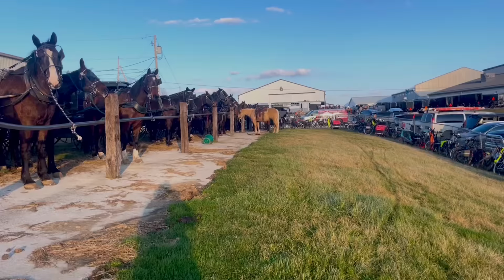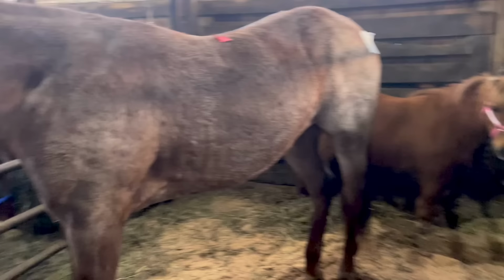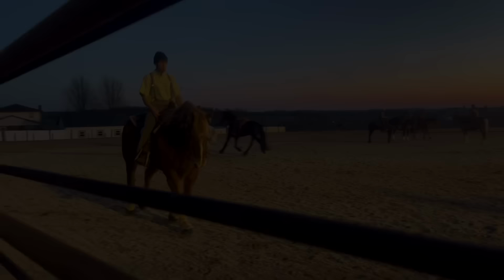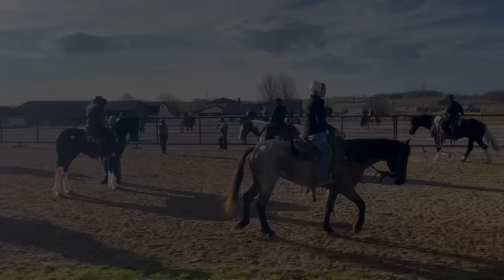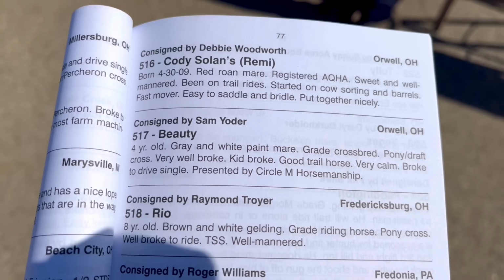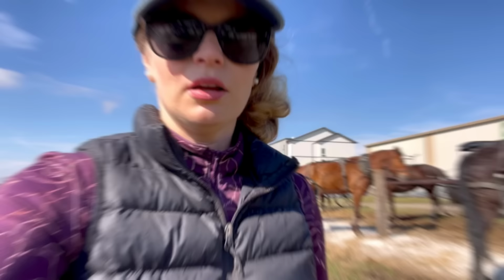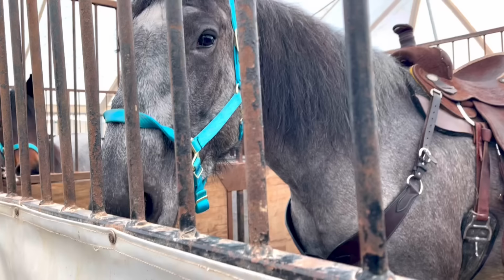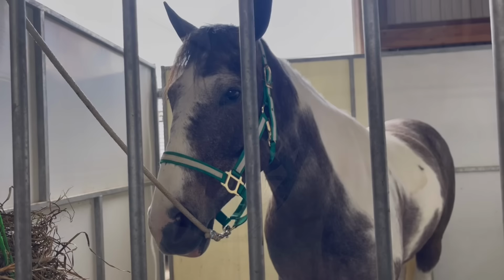I'M ON A MISSION TO BUY AN AUCTION HORSE! Over 800 Horses At This Sale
Hey Horse Lovers! Join me while I browse the MID-OHIO Horse Sale down in Ohio! This is a specialty sale with over 800 horses! Many of them are fancy and gorgeous. In this video I will show you all of the horses we see at the auction and talk about what we find and like. I will also give tips, tricks, and advice regarding what we look for in horses at sales and how I go about deciding which horses I am interested in bidding on. There are so many different variables and things to look for when it comes down to purchasing auction horses. It makes it more difficult when There were so many beautiful, kind horses at this sale. BUT the BIG question is, DID WE BUY ANOTHER AUCTION HORSE? WATCH TO FIND OUT!